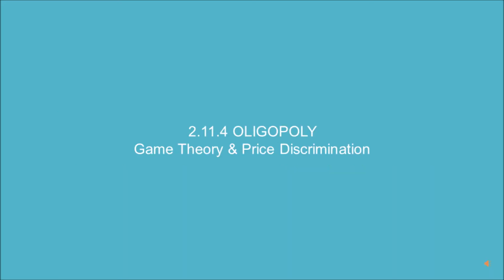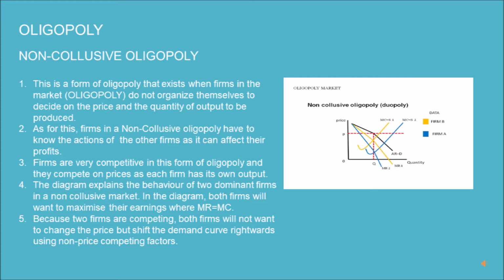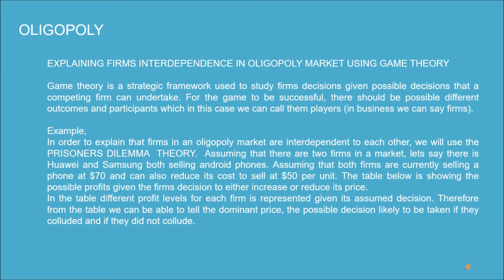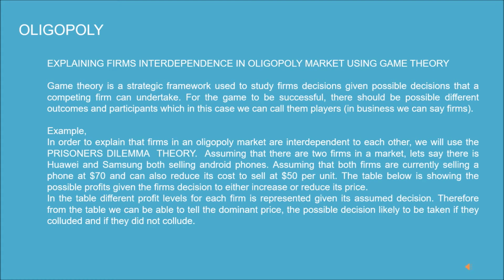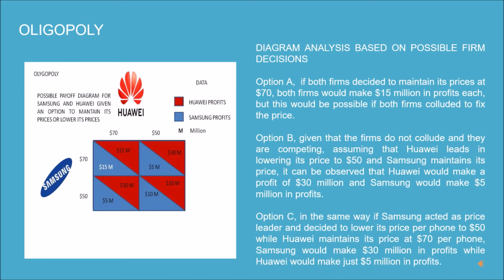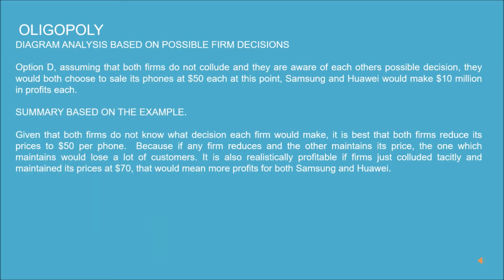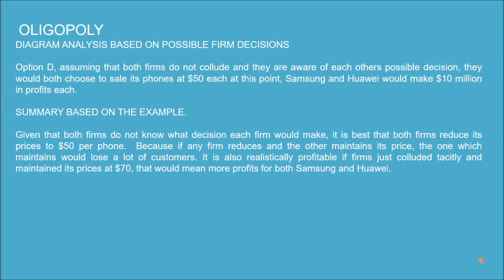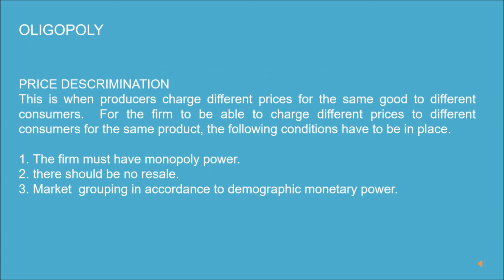IB ECONOMICS HL - UNIT 2.11.8 - OLIGOPOLY AND GAME THEORY PART 8 (HL EXTENSION)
1. Non collusive oligopoly and game theory
2. Interdependence in oligopoly market structure
3. Diagrammatical explanation/analysis of decision making  in game theory
4. Price discrimination